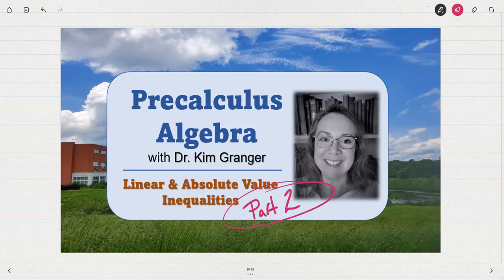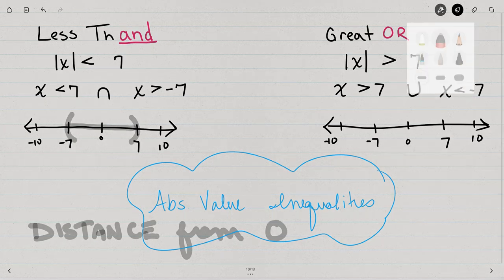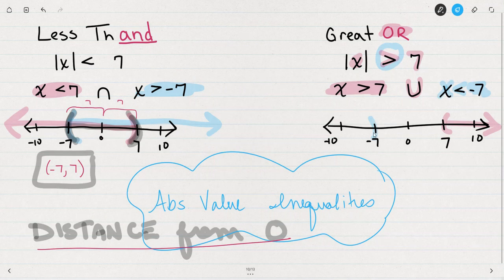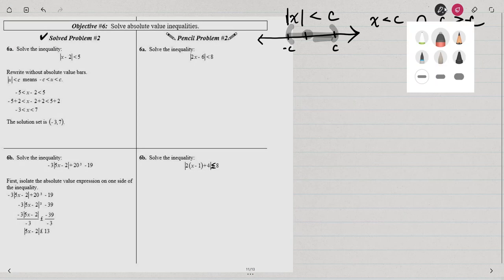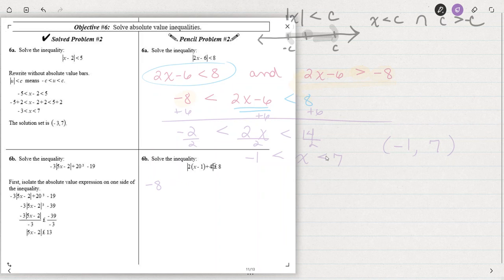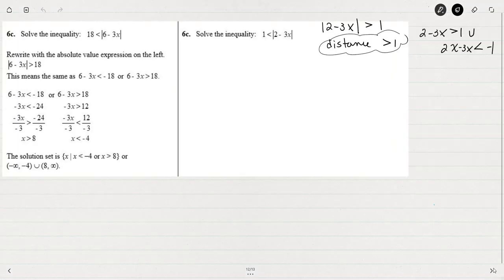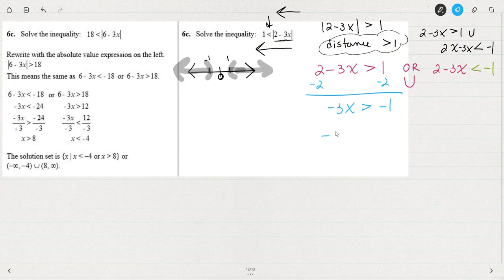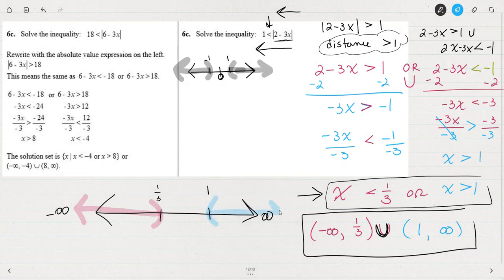MTH 160: 1.7 Linear and Abs Val Ineq PART 2